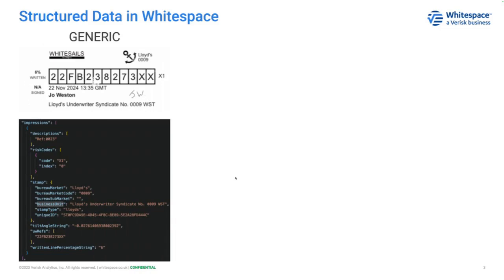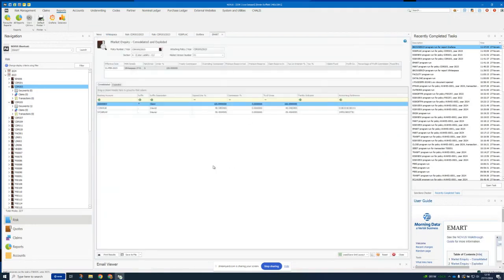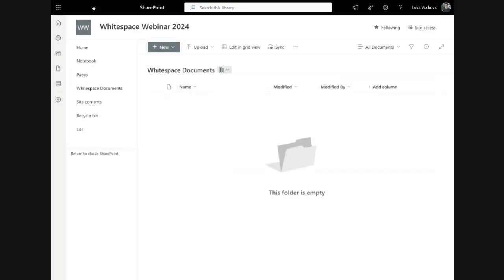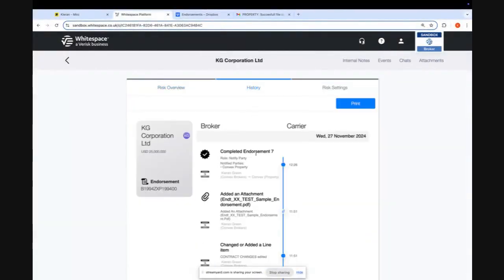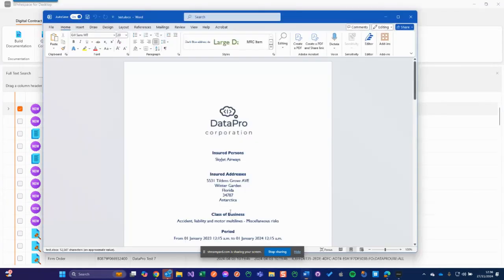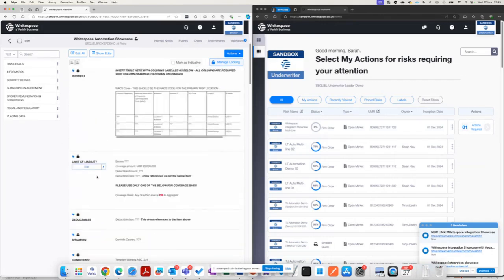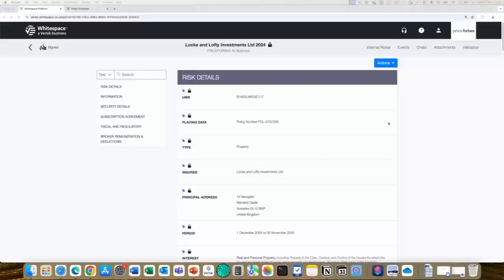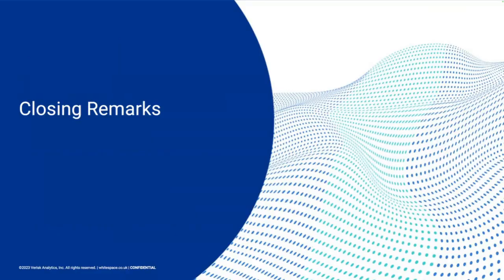Whitespace Integration Showcase 2024 with Vega IT